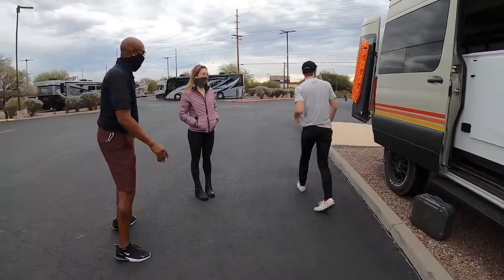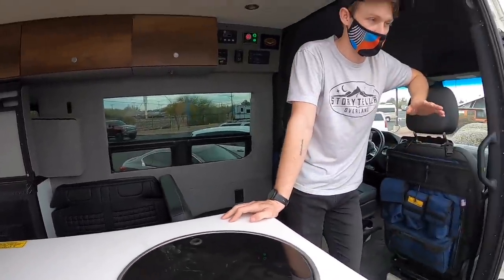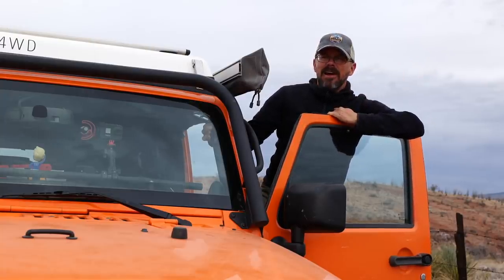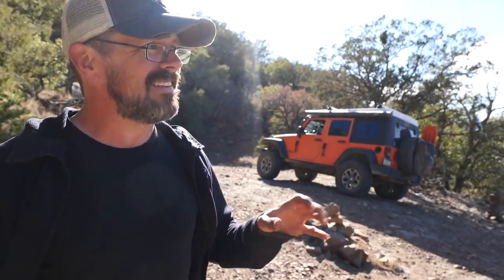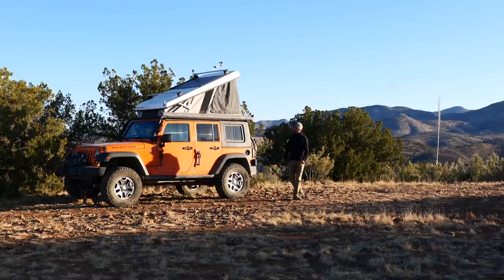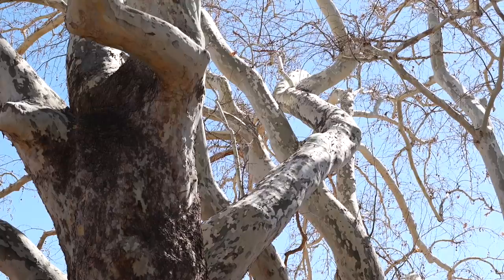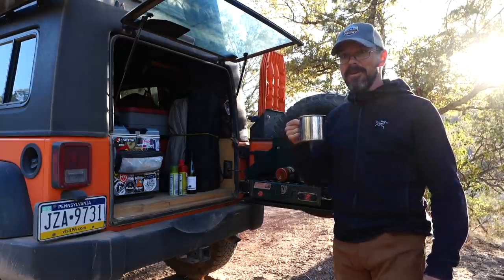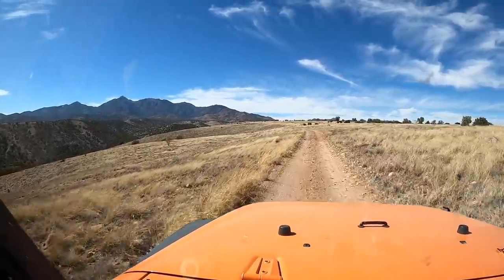V12E10: Across the Parcels of Coronado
The week commences with a water leak in the Winnebago Revel and a serendipitous encounter with Storyteller Overland. After the van is repaired, I travel south of Tucson to do some exploring in the Jeep. Thwarted by a couple dead-end tracks, I explore Empire Ranch, and then venture into Coronado National Forest where I enjoy a lovely and varied backcountry, rich with primitive camping opportunities and adventure. The episode covers Winnebago repairs, vague pop-culture references, coffee creamers, and video data management.

AMAZON SHOP